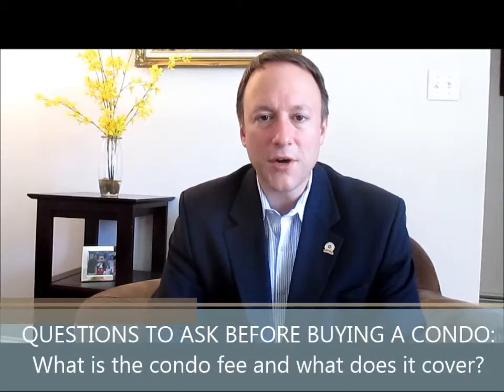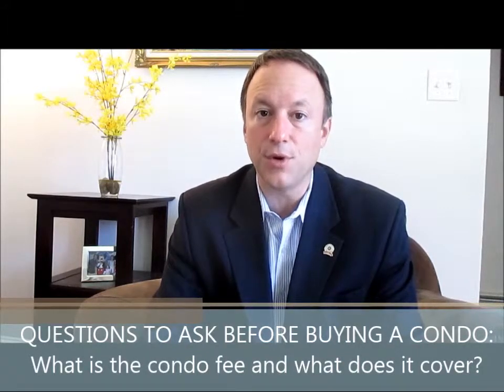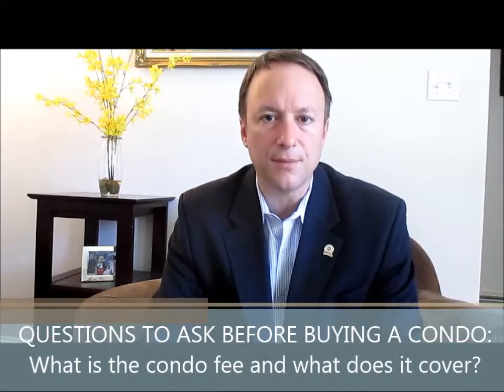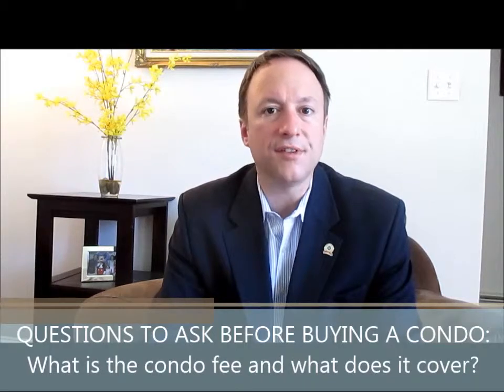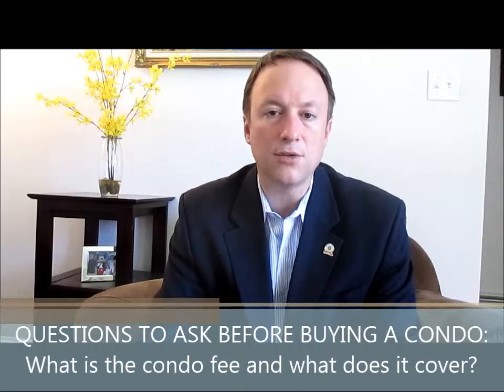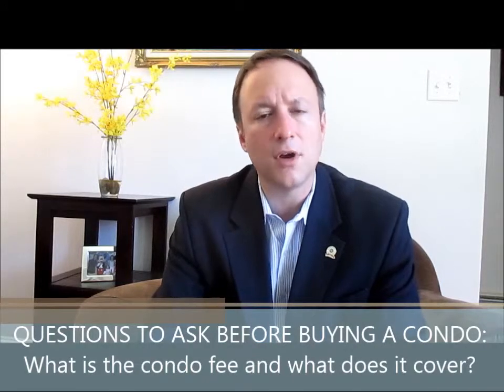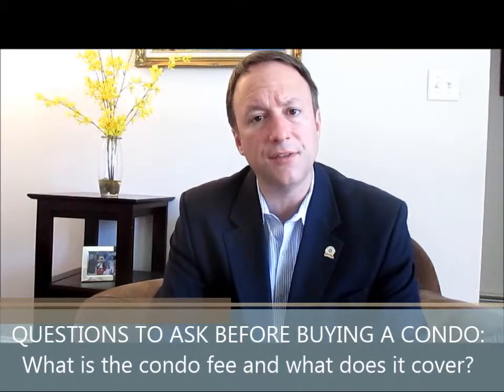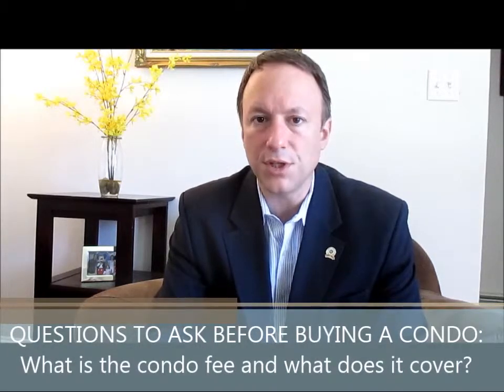#1: Questions You Must Ask Before Buying a Condo: What is the condo fee & what does it cover?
This is the first installment of our video blog series: Questions you must ask before buying a condo.  The first question is, "What is the condo fee and what does it cover?" Ron explains why this question is important to ask. For more great real estate tips like this,

For over the past 10 years Ron Carpenito of Keller Williams Realty has been helping home buyers and sellers in Andover, North Andover, Haverhill, and the Merrimack Valley with their real estate goals.